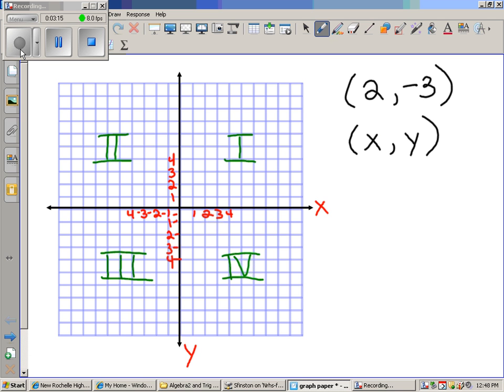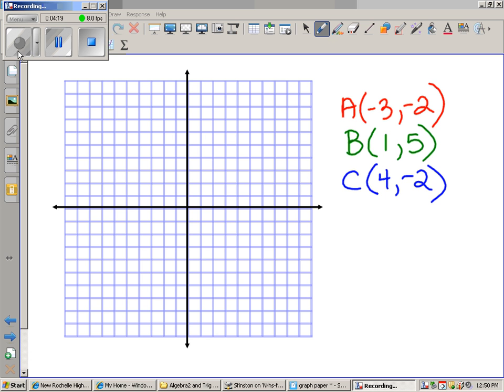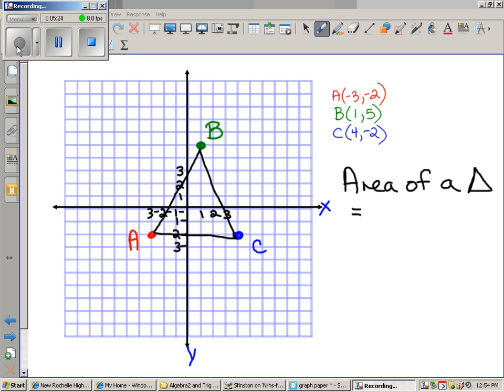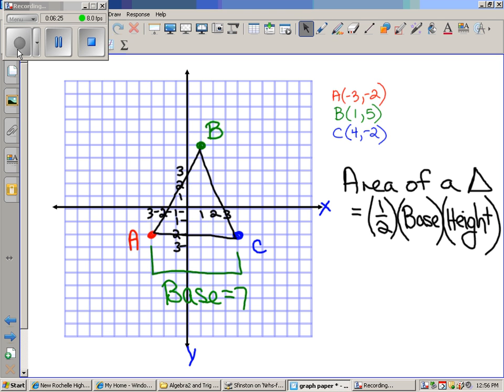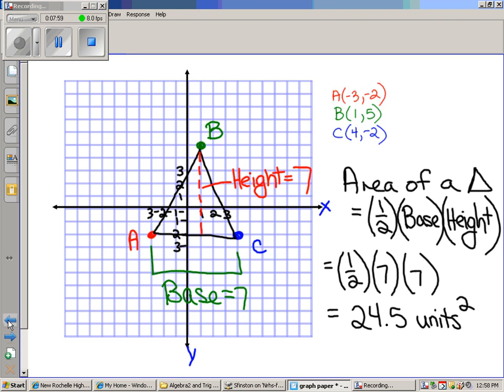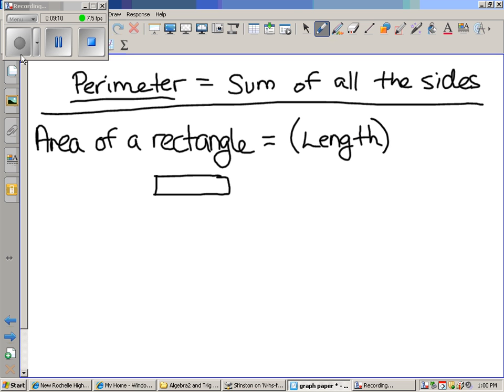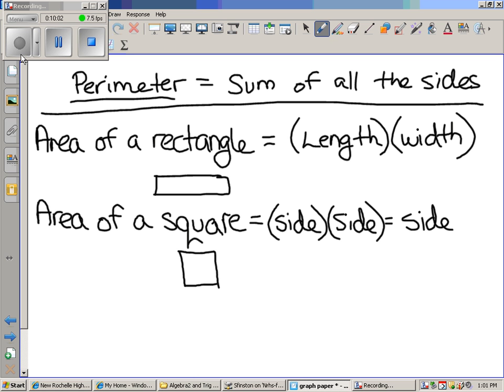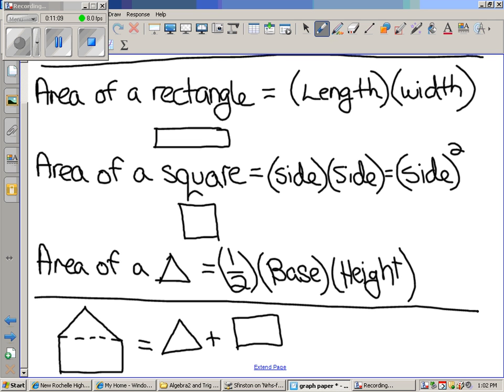09.27.2011 - Graphing Number Pairs - Algebra.wmv